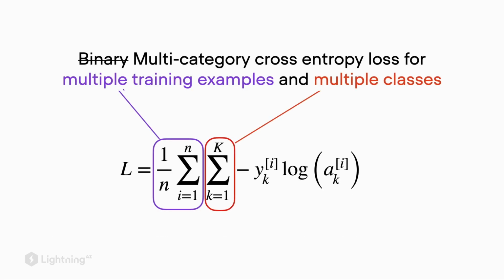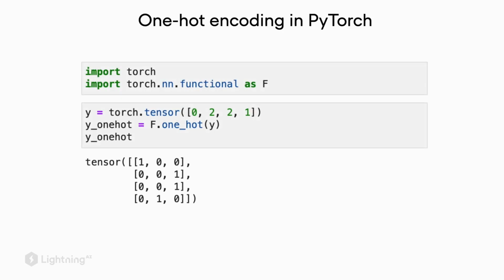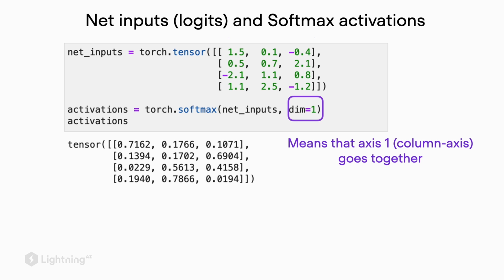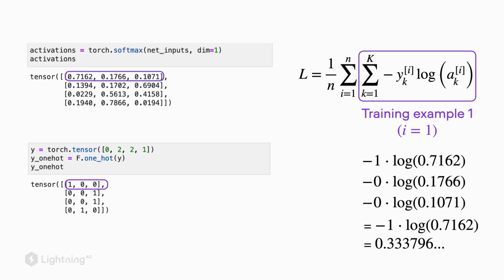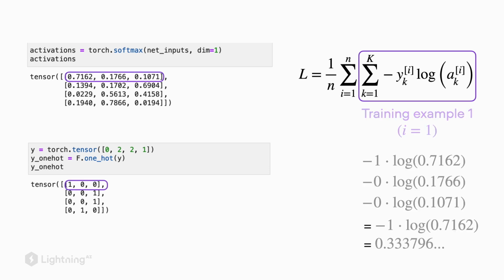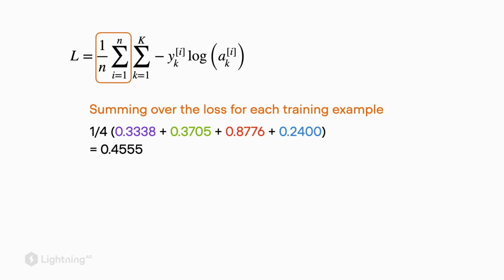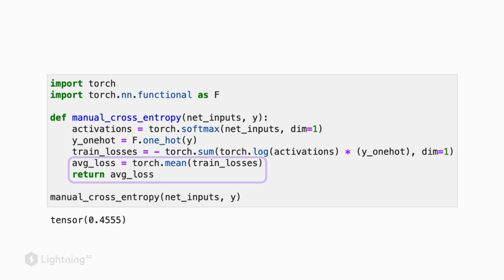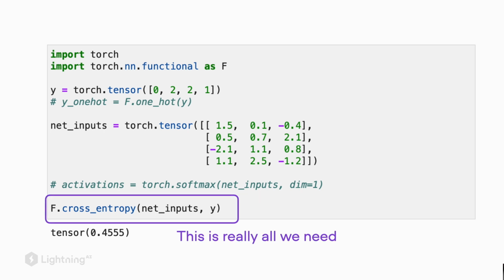Unit 4.1 | Logistic Regression for Multiple Classes | Part 5 | The Cross Entropy Loss Function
Follow along with Unit 4 in a Lightning AI Studio, an online reproducible environment created by Sebastian Raschka, that encompasses all supplementary code discussed in Deep Learning Fundamentals.